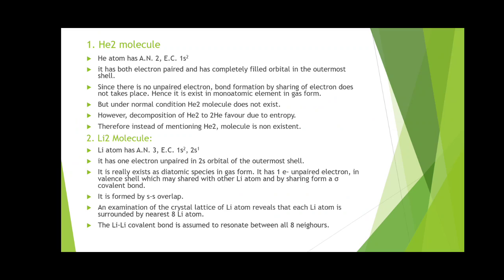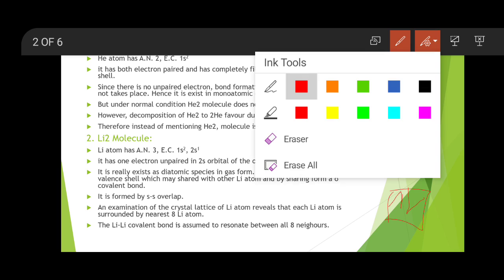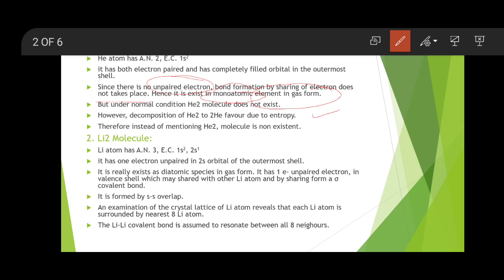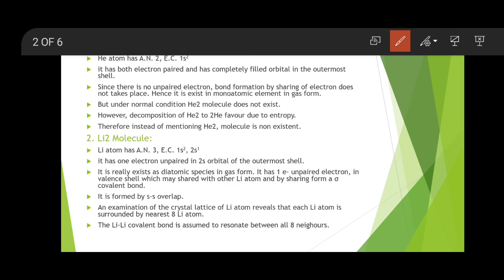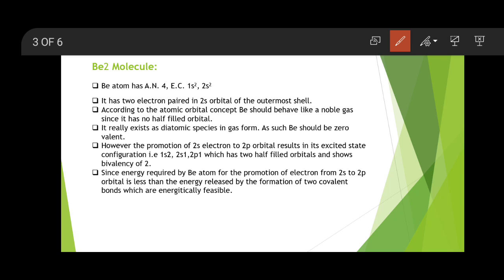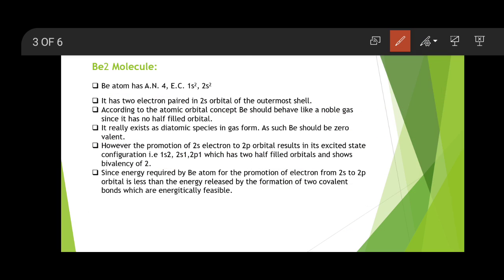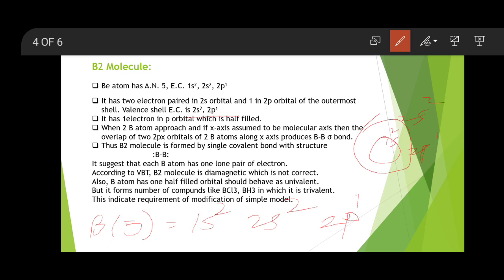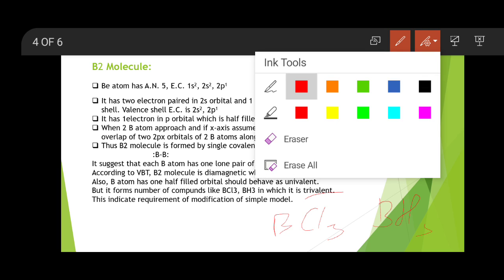Covalent bond lecture 4